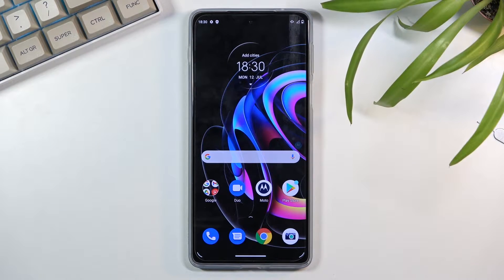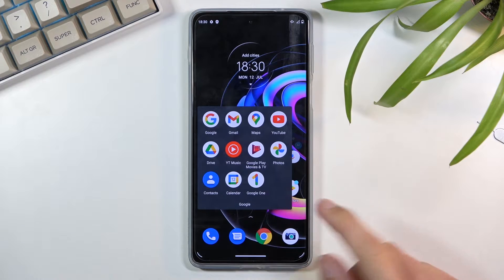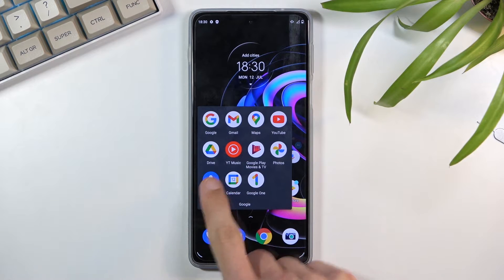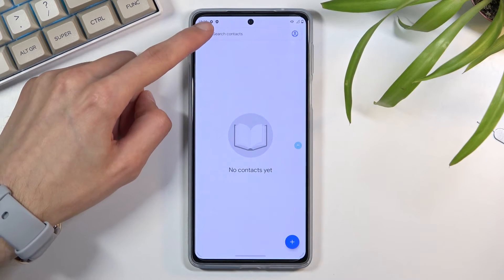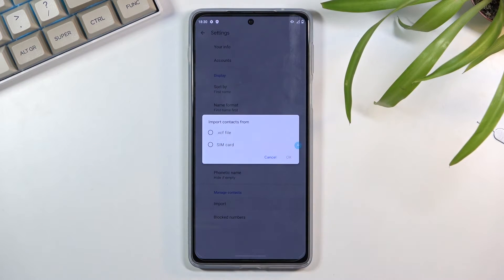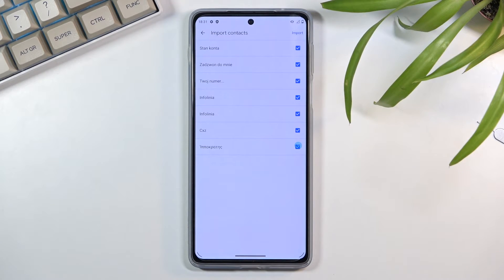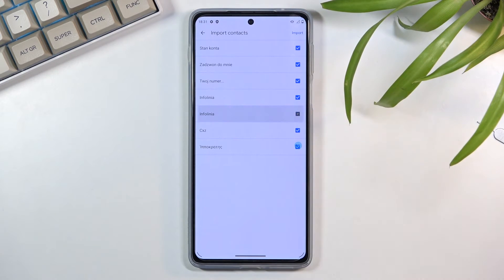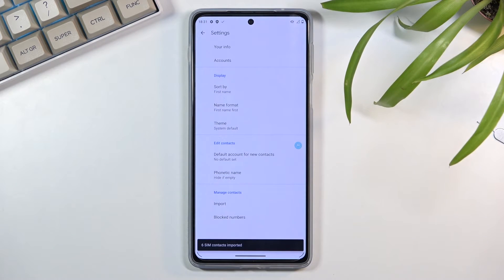How to Copy Contacts on MOTOROLA Edge 20 Pro - Transfer Contacts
Find out more info about MOTOROLA Edge 20 Pro:
Hi! If you have just changed your current phone to MOTOROLA Edge 20 Pro and find that your contact list is empty, learn how to import your contact list from your SIM card. Our specialist will show you how to do it, so follow the instructions and learn how to import and export your contact list on MOTOROLA Edge 20 Pro. You can find more tutorials on our channel, so go there if you want to know more about your smartphone.